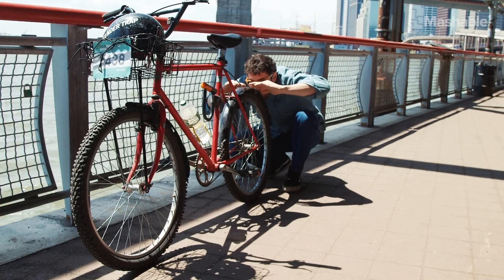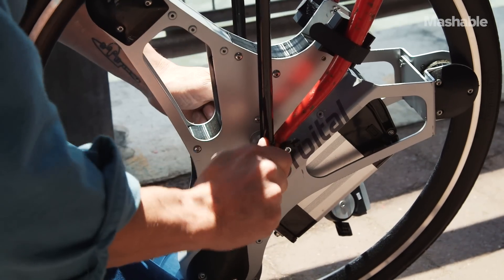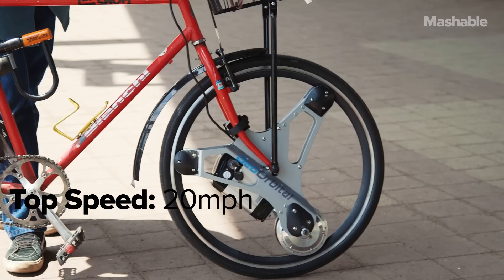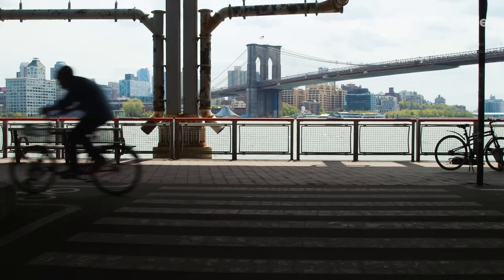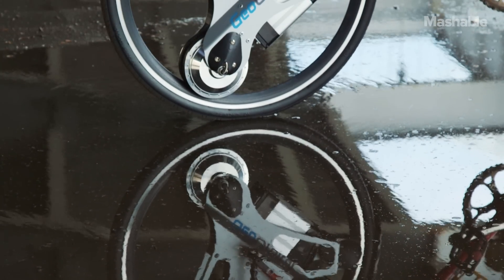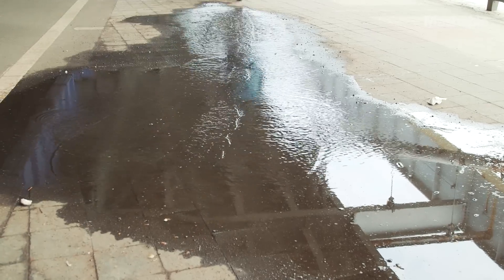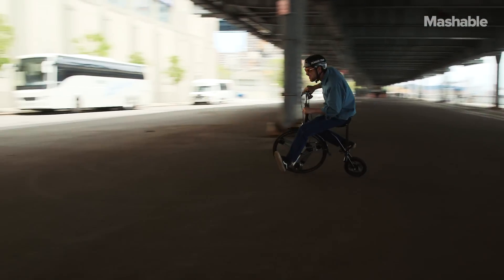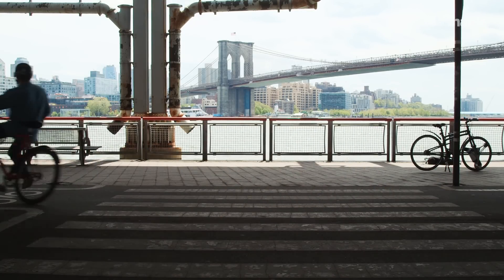Electrify Your Bike With This Wheel | Mashable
Go wheels up with cycling enthusiast and Mashable video producer Jon Lynn as he explores the GeoOrbital Wheel, an electric-powered front wheel that will speed up your commute to work. Though it's not really for serious cyclists, it is definitely a more affordable alternative to an electric bike. Then again, it is just a wheel.

Video by Jon Lynn and Keith Hopkin